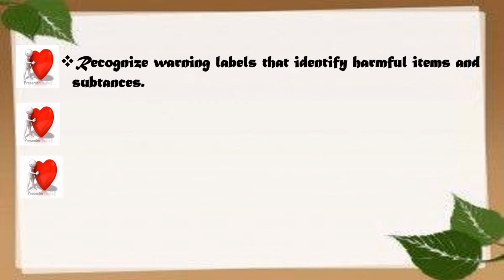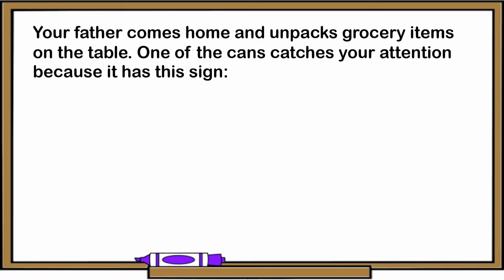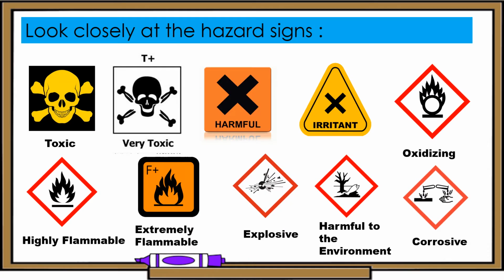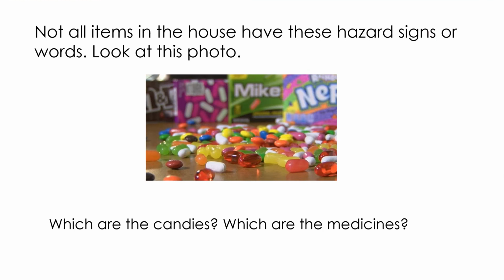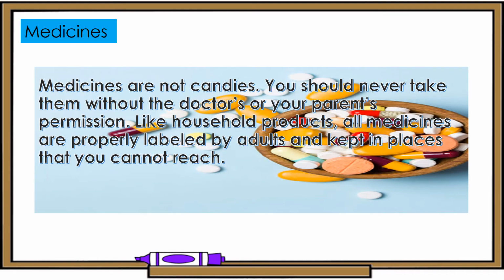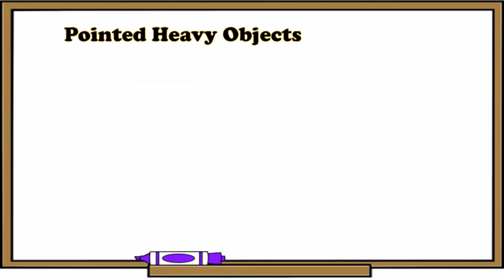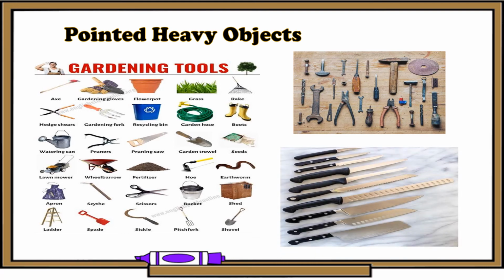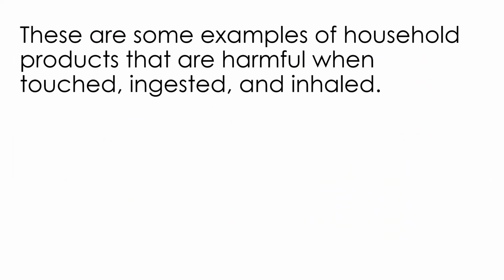I can Avoid Hazard at Home